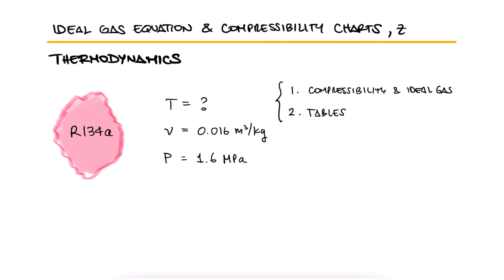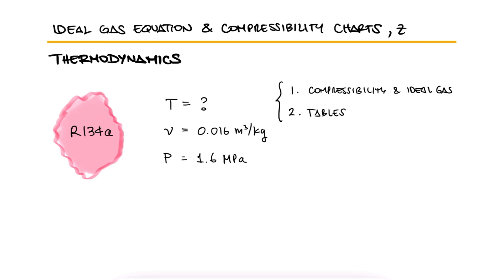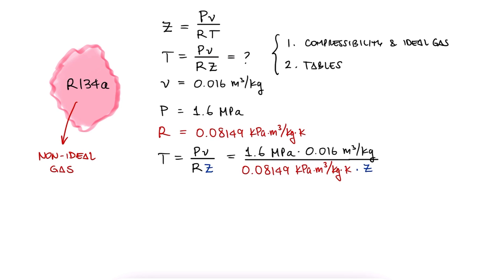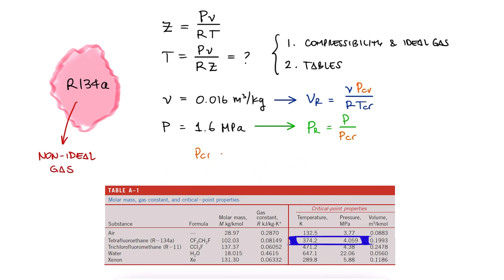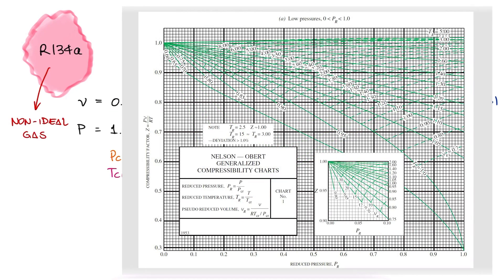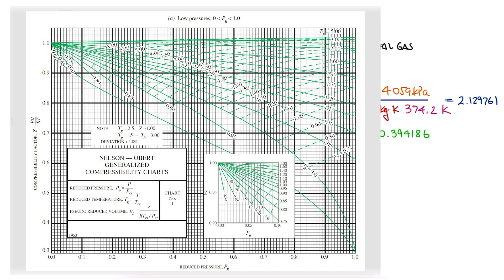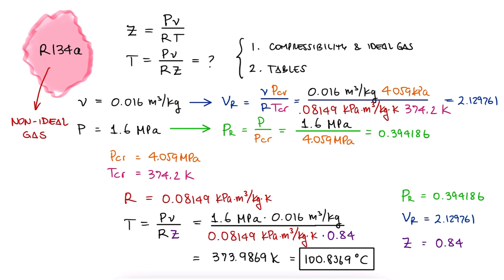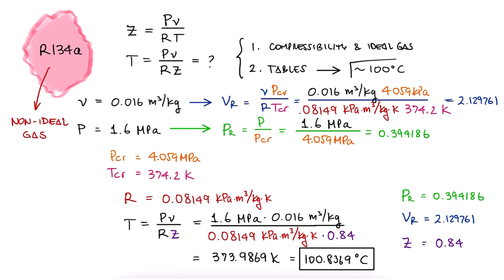COMPRESSIBILITY factor Z, Using P and v in 3 Minutes!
Compressibility Factor Z
Critical Pressure
Critical Temperature
Reduced Pressure
Reduced Temperature
Reduced Volume
Universal Gas Constant, R bar

Other Thermodynamics Lectures:

28. Otto Cycle:
29. Standard Diesel Cycle:
30. Rankine Cycle: